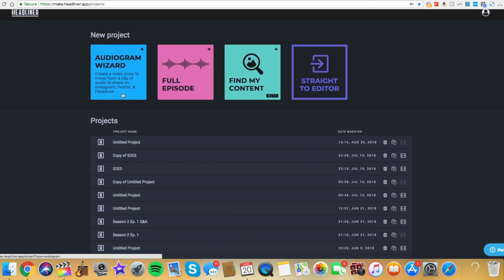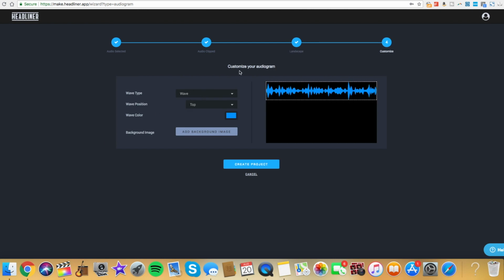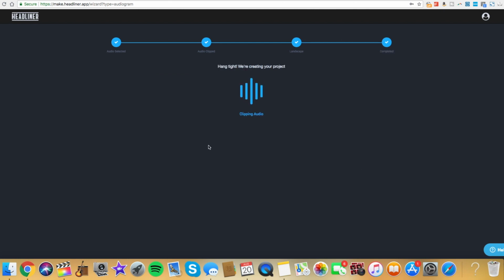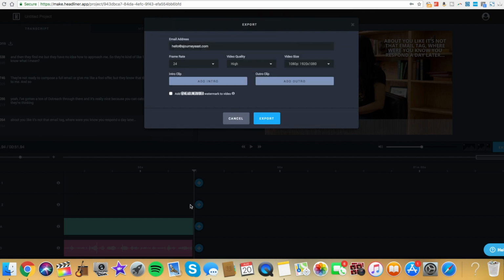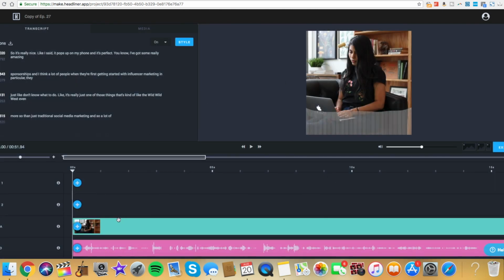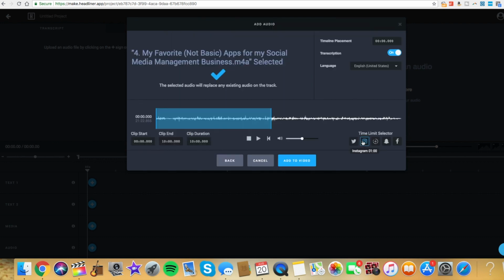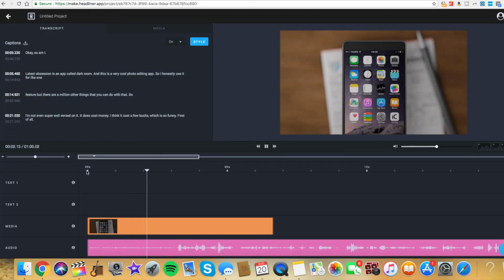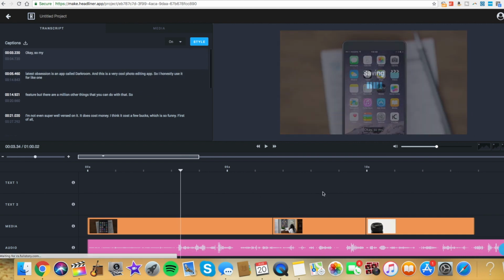How to Create a Waveform for FREE 🎙 Headliner Tutorial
Wondering how to create a waveform for your podcast? Or maybe you want a free way to edit videos for your social media manager job. Headliner is the tool for you! Check them out and start creating videos for FREE!